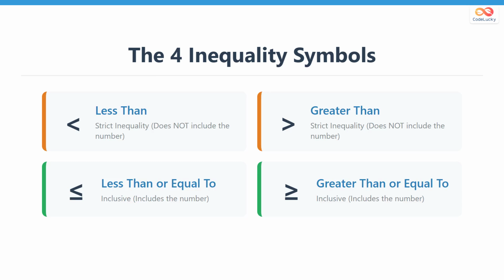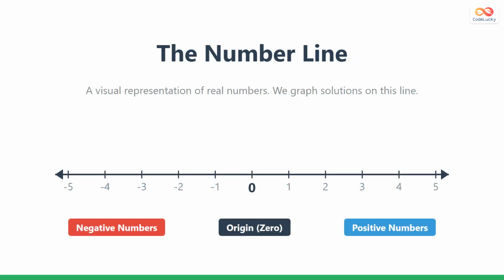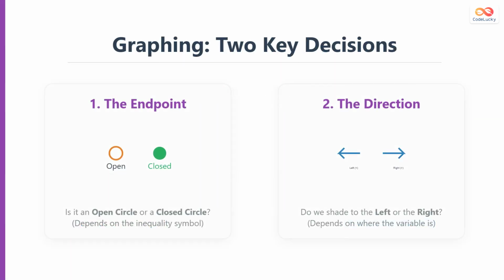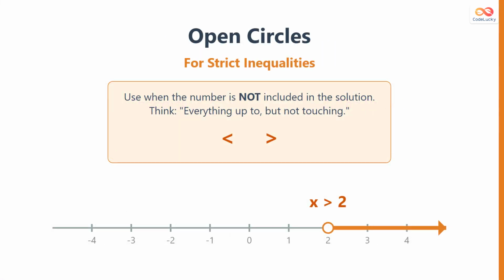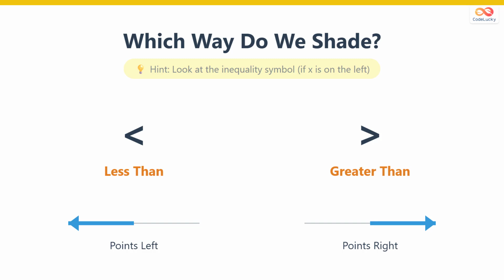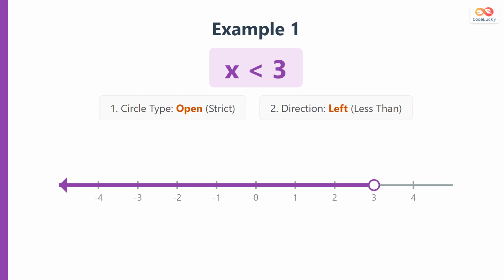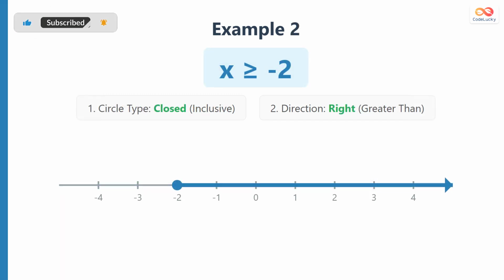How to Graph Inequalities on a Number Line: Open vs Closed Circles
Learn how to graph inequalities on a number line in this easy step-by-step algebra tutorial! 🎓

We break down the two main components of graphing solution sets:
1. Choosing the correct endpoint (Open Circle vs. Closed Circle) ⭕⚫
2. Determining the correct direction to shade (Left vs. Right) ⬅️➡️

Perfect for beginners or anyone needing a quick math refresher. We'll cover the symbols for less than, greater than, less than or equal to, and greater than or equal to.

Chapters:
00:00 - Graphing Inequalities
00:14 - Inequality Symbols
00:35 - The Number Line
00:51 - Graphing: Two Key Decisions
01:05 - Open Circles
01:23 - Closed Circles
01:37 - Which Way Do We Shade?
01:54 - Example 1
02:11 - Example 2
02:26 - Summary Cheat Sheet
02:42 - Outro